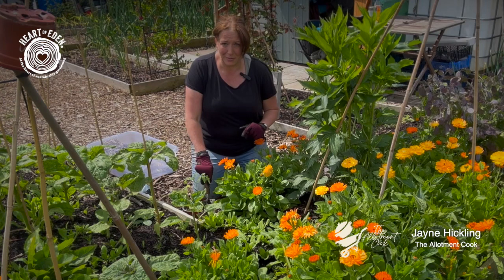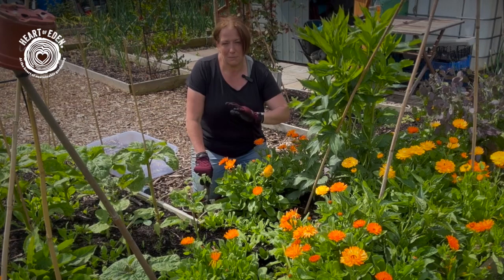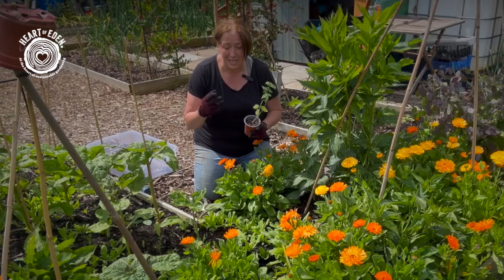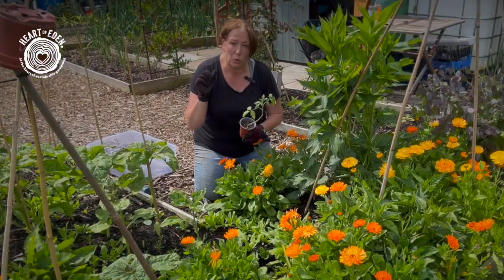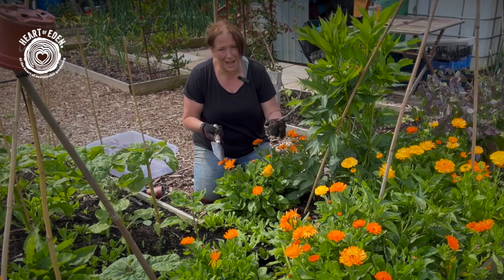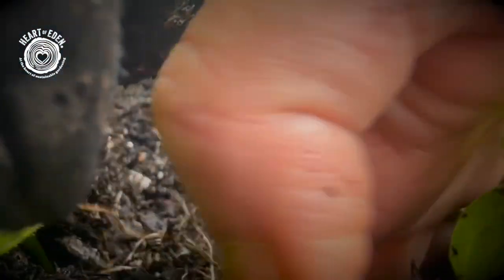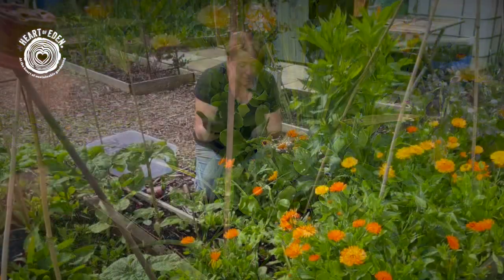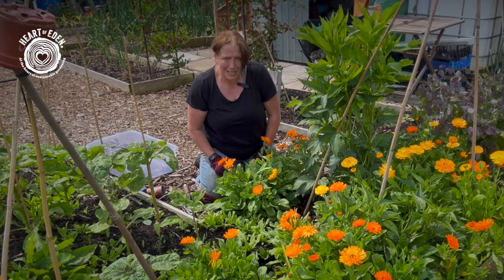Interplanting Out Tomatoes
Snippet on Sunday and more planting out- but with a difference, thanks to the inspiration ​⁠@BBCGardenersWorldMagazine  and the amazing Adam Frost - some of which you can see in this film- this year’s tomatoes are going in the ornamentals… to create safer and happier edimentals.